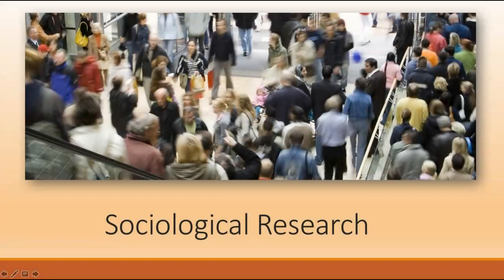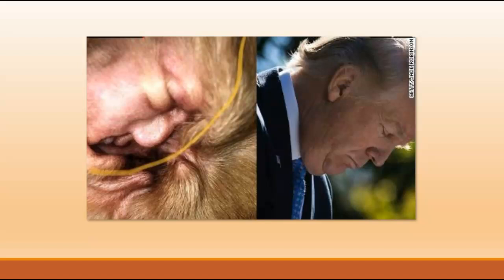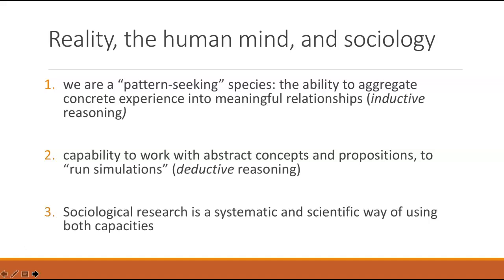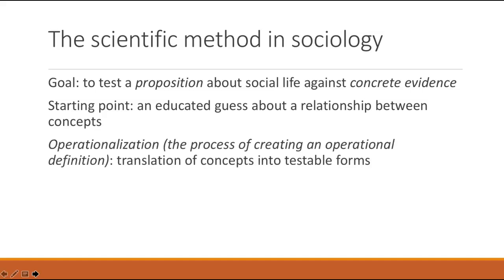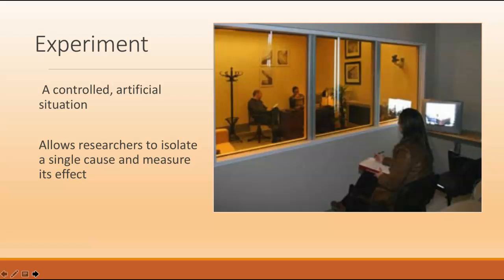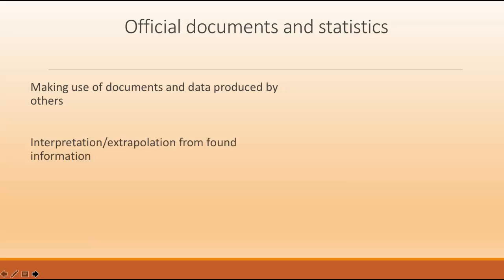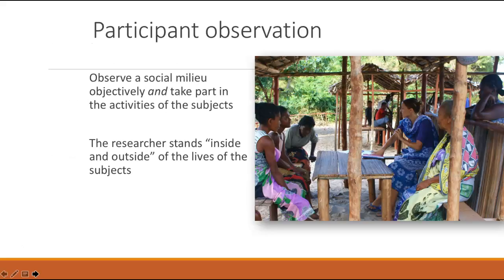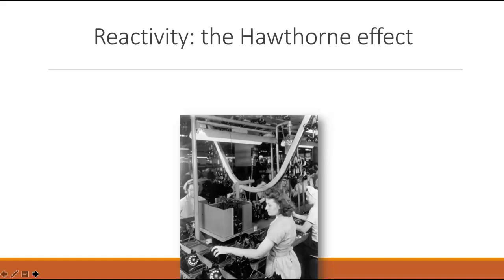Module One research